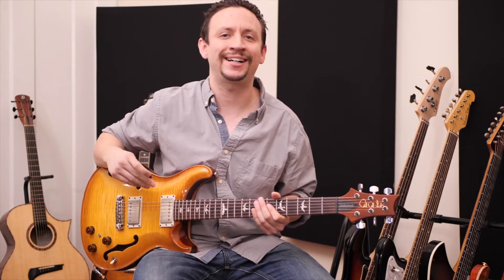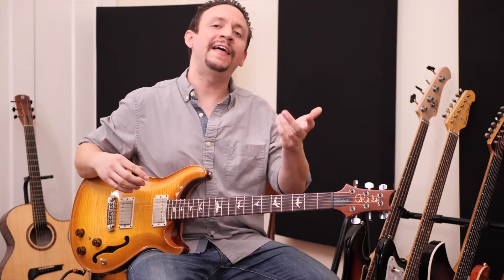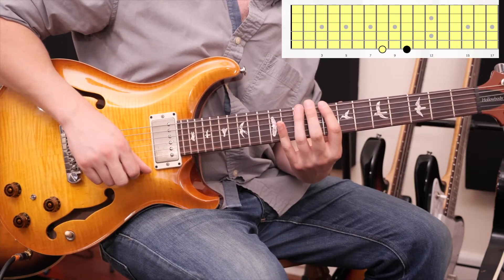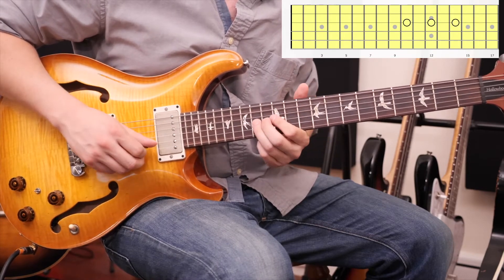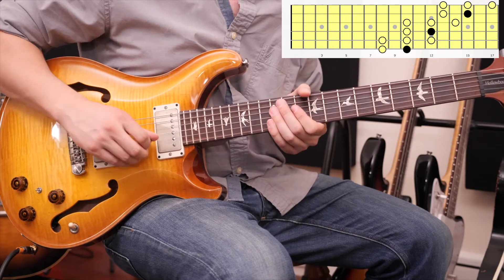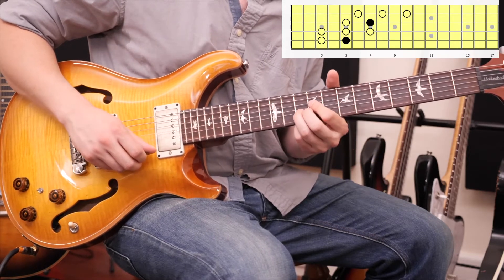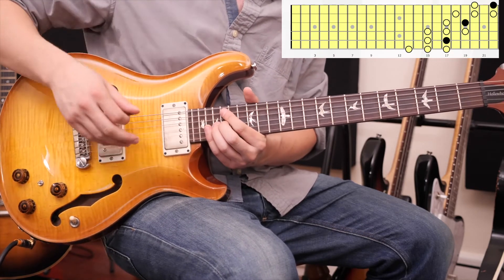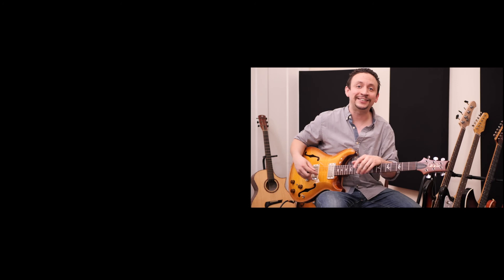Minor Pentatonic Guitar Scale Lesson - Easily Learn The Scale Across The Entire Neck!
This ebook teaches all the secrets to the Diagonal Pentatonic Scale in both Minor and Major. Play in any key across the entire guitar neck! Learn to make music right away rather than getting stuck in the boxes.

This is an intermediate guitar lesson for those who are looking to break out of the standard pentatonic box shapes. I often run across intermediate guitar students who complained that they have learned all of their scale shapes but are having trouble connecting them and making real music out of them. Many online guitar lessons teach the box shapes, but don't talk in depth about how amazing the Diagonal Pentatonic Scale is.

Hi, I'm Daniel Seriff, a professional guitarist and instructor helping to teach intermediate guitarists. This channel is all about giving you tips and strategies to get past your plateaus and able to create the music you've dreamed about.

In this lesson I expand upon a concept that I put together called "The Diagonal Pentatonic Method." Specifically in this video we talk about playing the key of D minor pentatonic across the entire guitar neck. It's amazing how much mileage you can get out of what I call the 2-3 pattern.

If you apply what I teach in this lesson, I promise you'll be able to play fluidly across the eentire neck.